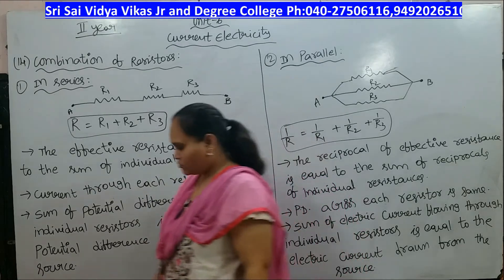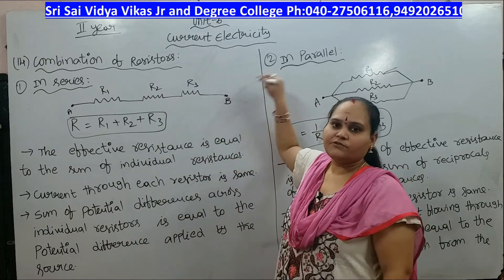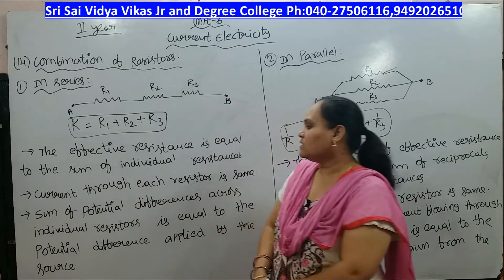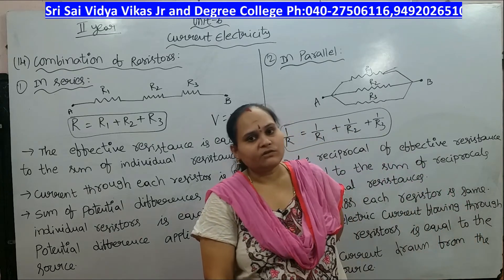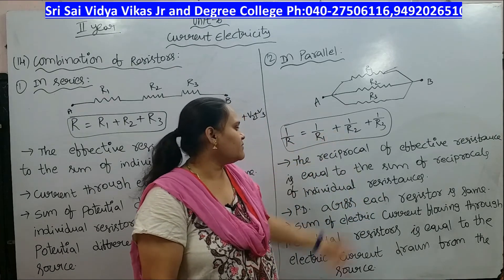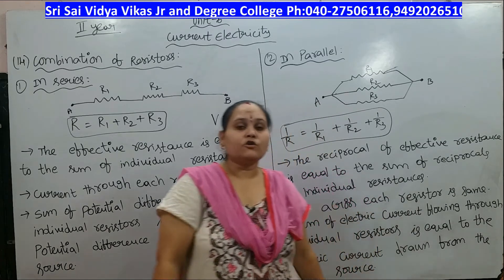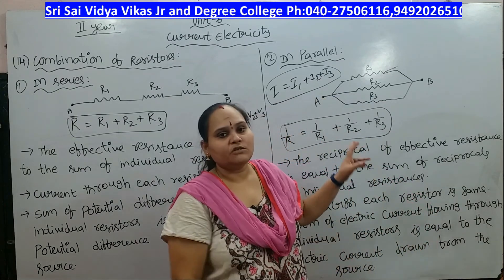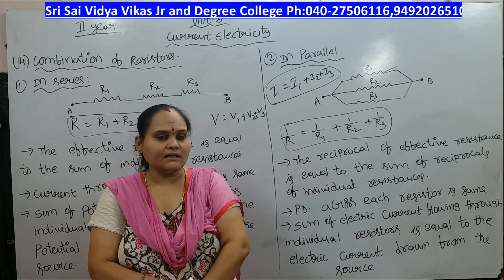Inter 2nd Yr Physics( MPC,BIPC) Current Electricity - 5